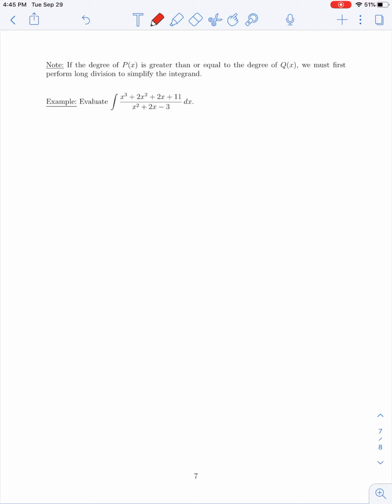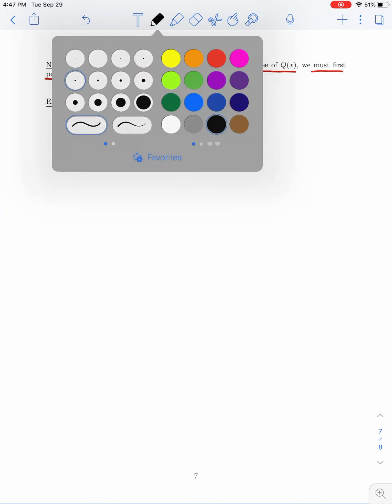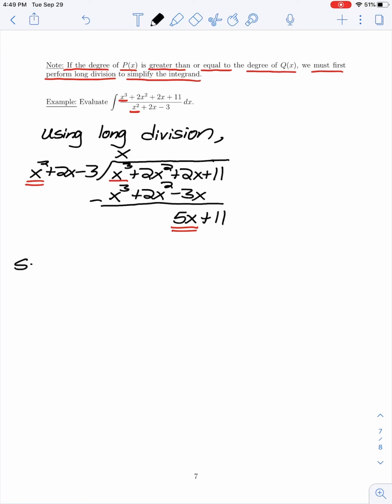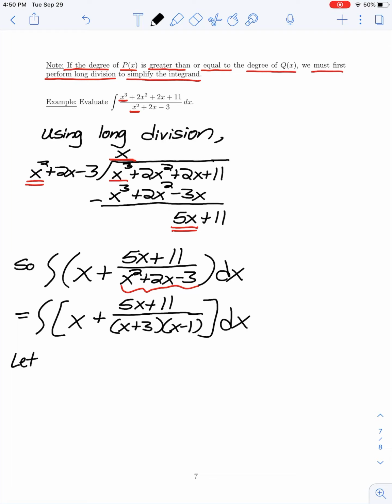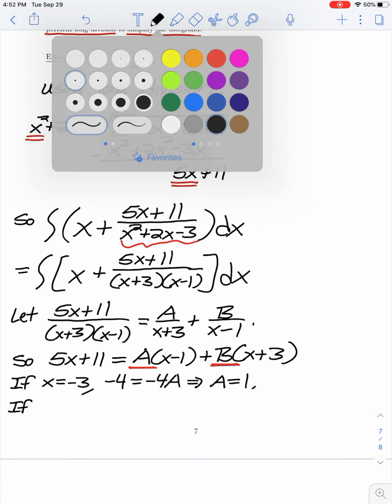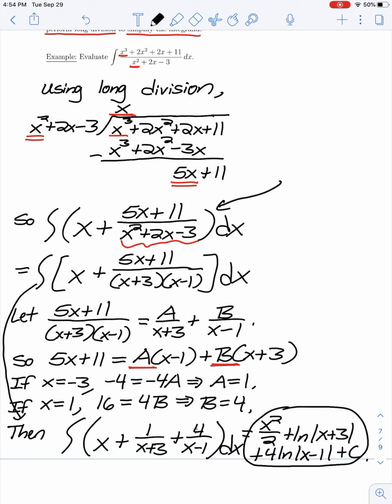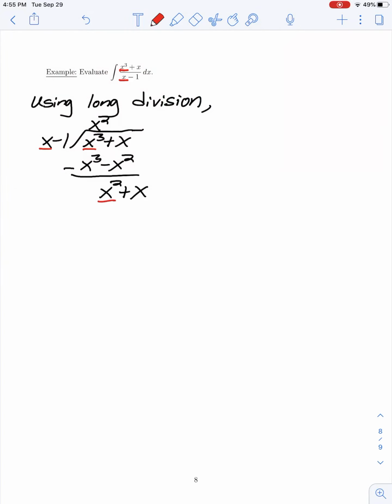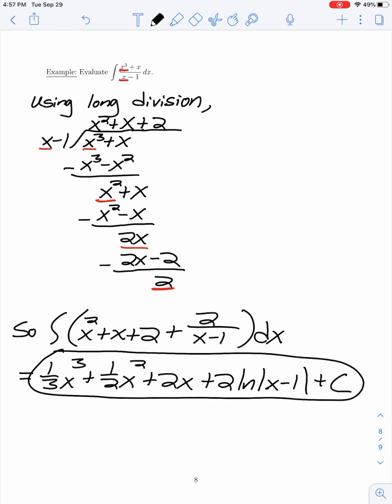MAT 1224 Section 3.4: Partial Fractions (Part 3, Long Division)